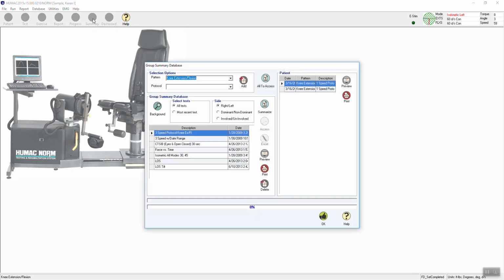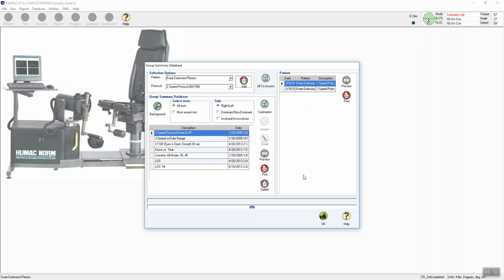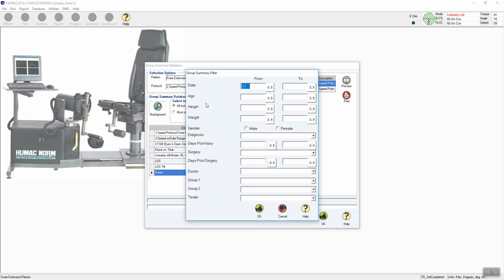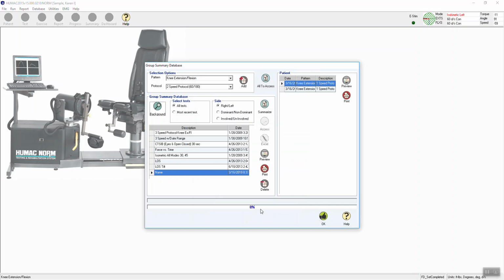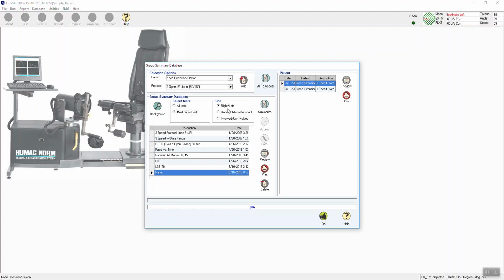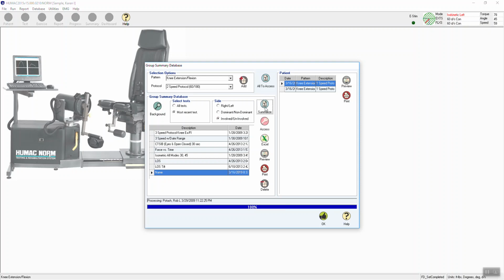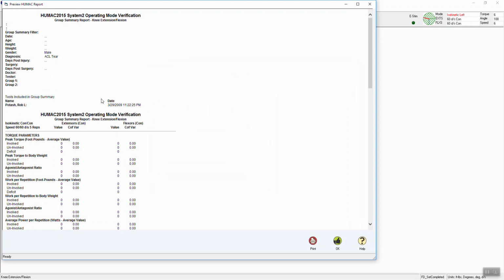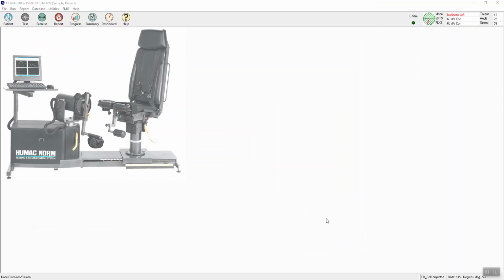HUMAC Demo Page 9 Group Summary Report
How to average together a user-defined group of patients. Compare an individual's test to a group average.